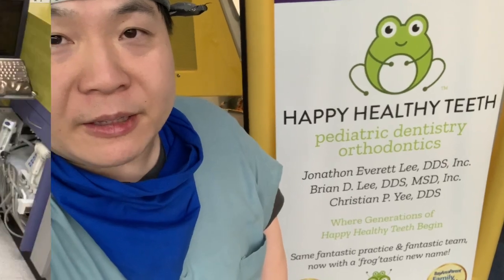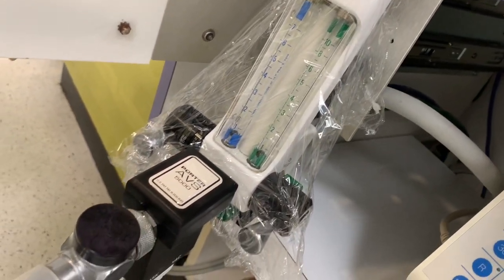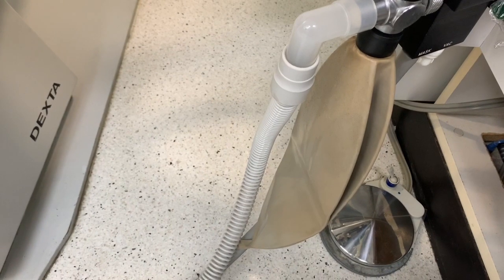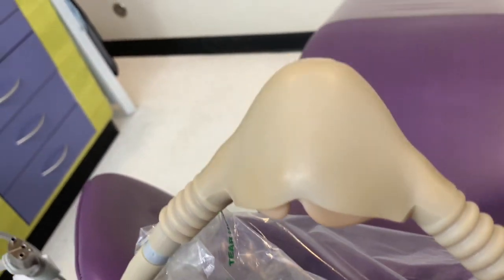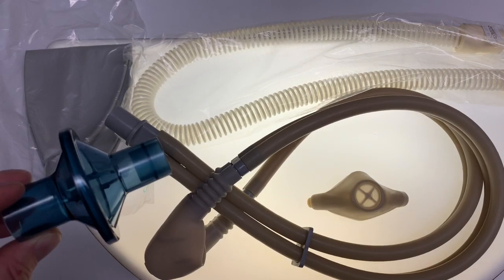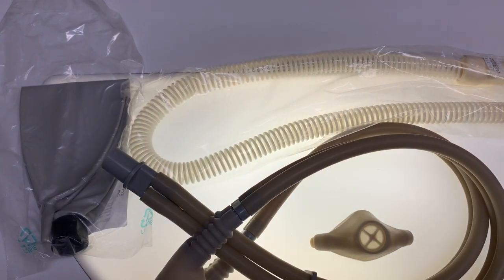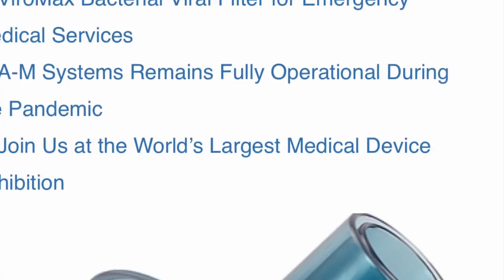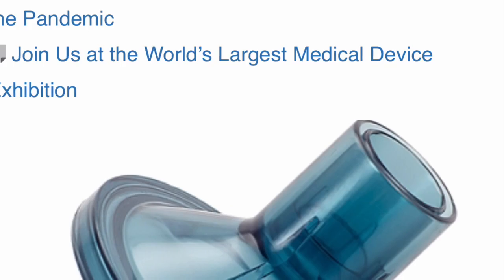How to Prevent Cross-Contamination N2O2 and O2 Breathing Circuits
Prevent Cross-Contamination N2O2 and O2 Breathing Circuits with Viral and Bacterial Filters.

We use A-M Systems Viromax Filters on our Circuits for Maximum Safety.